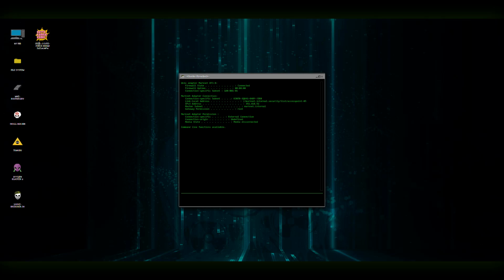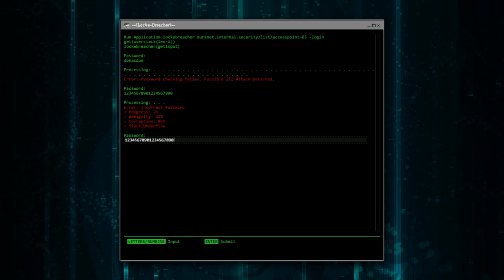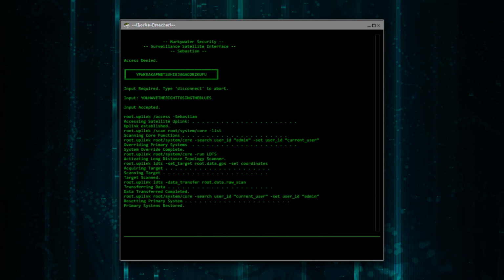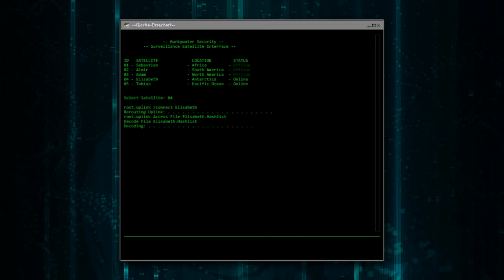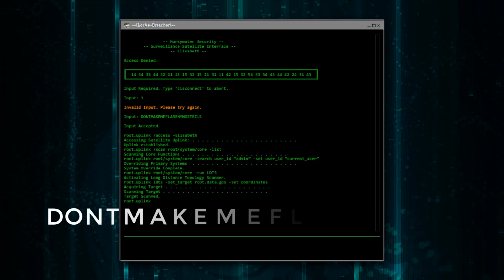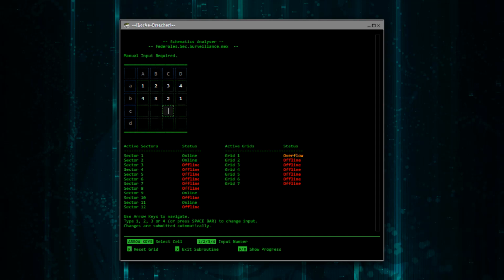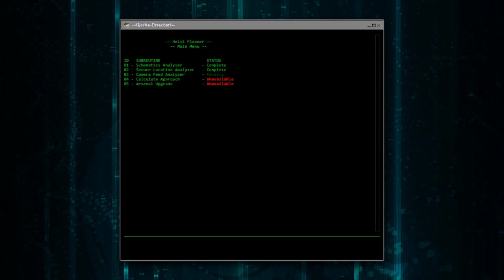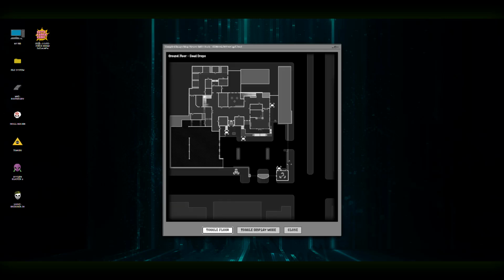Payday 2: Locke-Breacher Guide (Cartographer's Colour Unlock)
This guide is for those of you more interested in just getting your hands on the reward and associated information, or who've hit bumps when trying to solve the ARG by yourself.
I saw this teased by Locke over on Twitter a few days back and have been keeping an eye on it since. I'm really glad I did because this ARG was incredibly fun and impressively handled by the Payday 2 community which is still going strong over on Discord and Reddit.
If you want pasteable answers they are as follows:
Password: 54715f4c71onc4nonly8347741n3d7hrou9hh4rdwork4nd533k1n97ru7hdono793773mp73d8y7ho53whokw357only7o5po1l
Satellites-
01: YOUHAVETHERIGHTTOSINGTHEBLUES
02: Complete
04: DONTMAKEMEFLAREMYNOSTRILS
05: FIGHTINGISONETHINGBUTBADJOKESISWHEREIDRAWTHELINE
Subroutines-